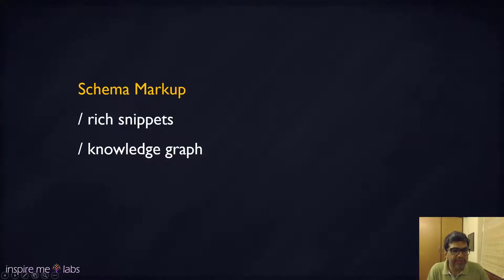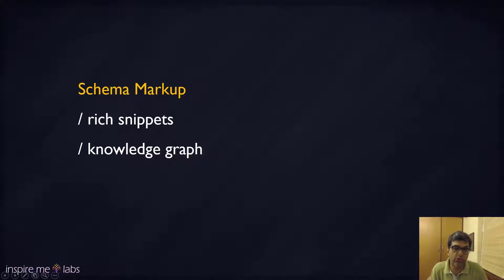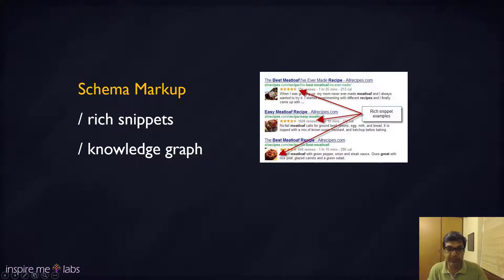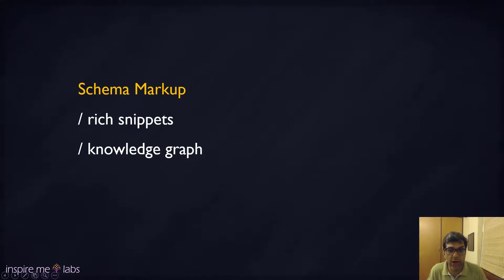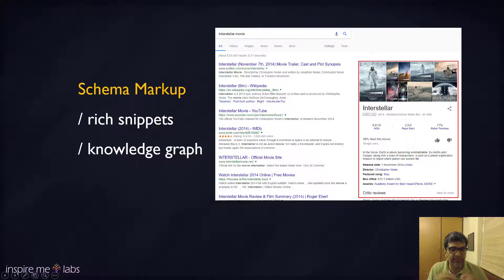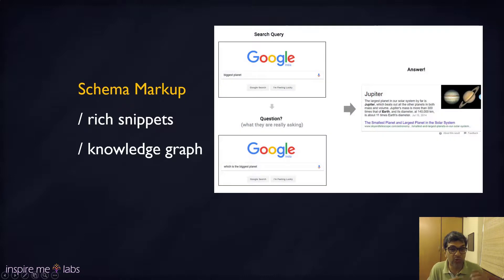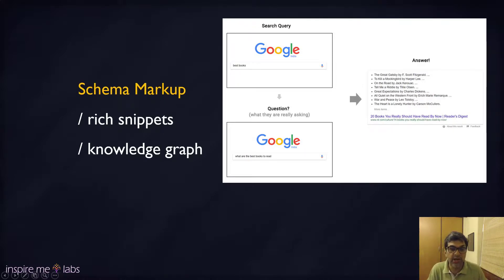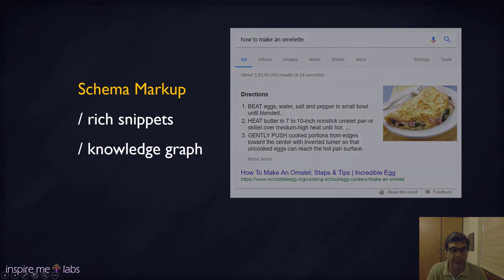SEO JARGON - Schema Markup & Rich Snippets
Total SEO Blueprint - Google #1 Rankings Made Easy

Schema Markup

/ rich snippets
/ knowledge graph

💥 BONUS GUIDES

The No-Nonsense PBN Guide To Building Your Private Blog Network in 2019

[Scholarship Links Method] Acquiring Powerful .EDU Backlinks on Steroids

How To Perform An SEO Audit Like a Pro – A Step by Step Guide

E-commerce Essentials for SEO – A Guide for Online Store Builders

Secret Silo Structures for SEO – A Method Used By The Pros : Exposed!

Anchor Text Optimization – How SEO Experts Optimize Their Backlink Anchors